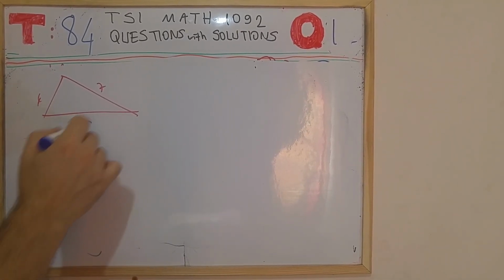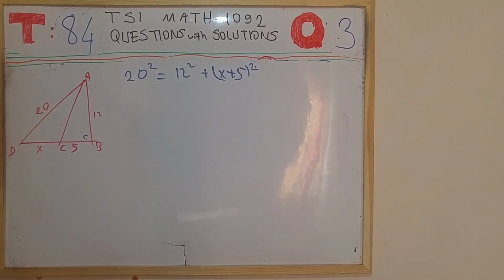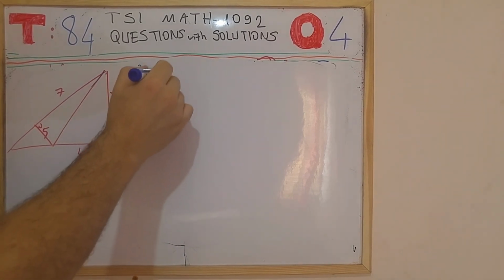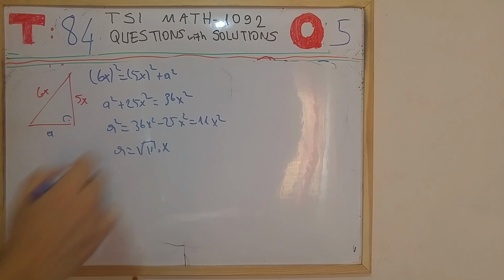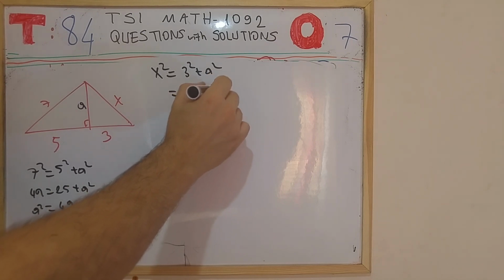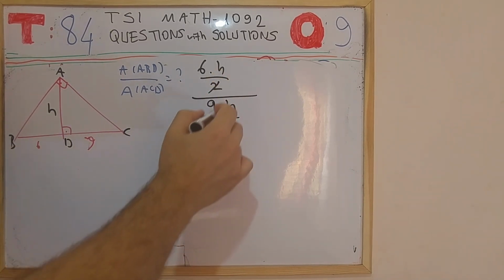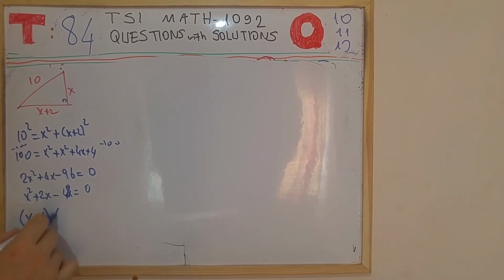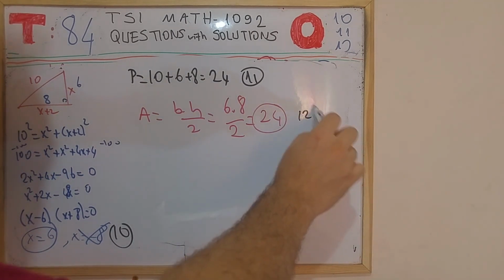TSI MATH-TEST 84-The Pythagorean Theorem